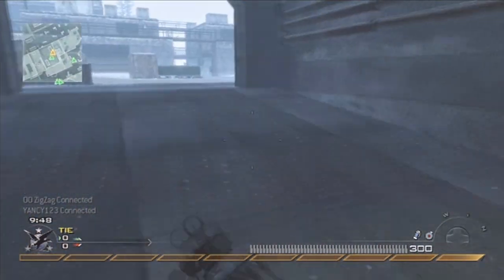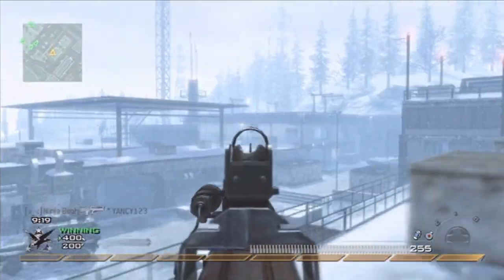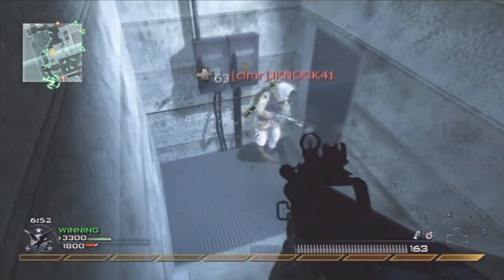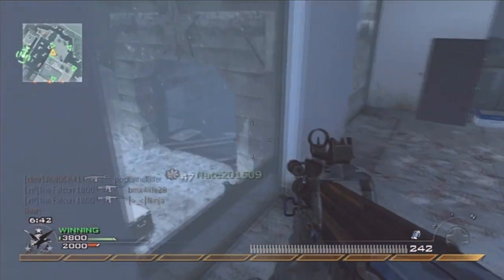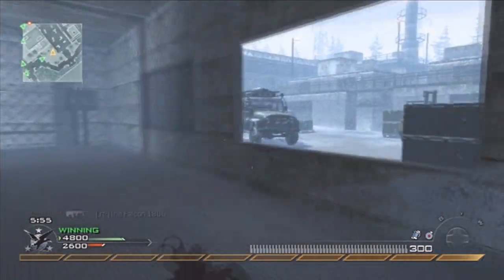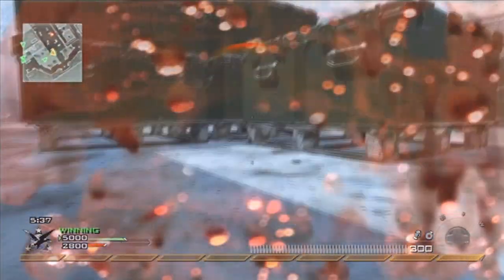Modern Warfare 2 - Team Deathmatch - P90 Gameplay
If you like my videos and would like to give something back to me without actually paying yourself please download my toolbar